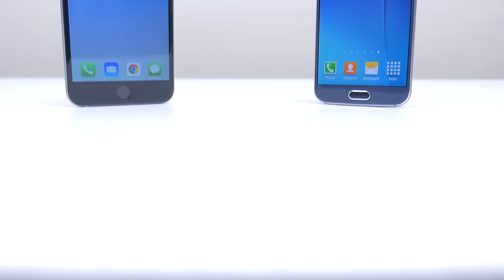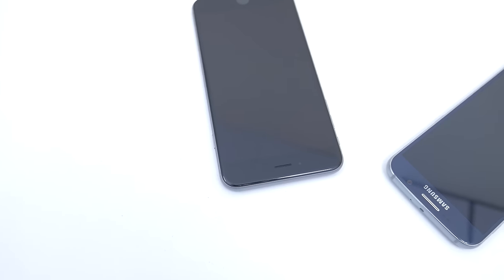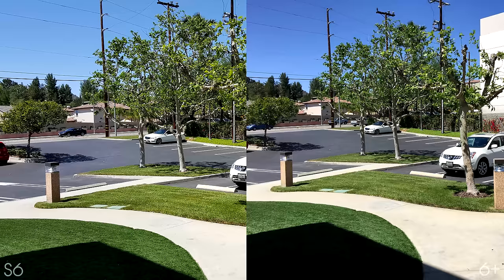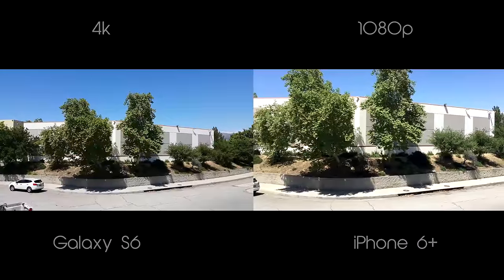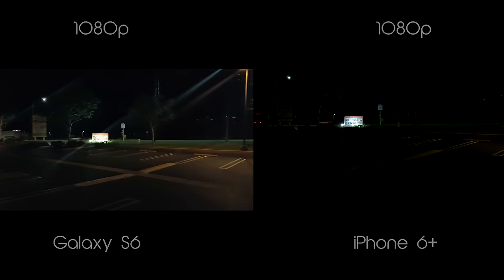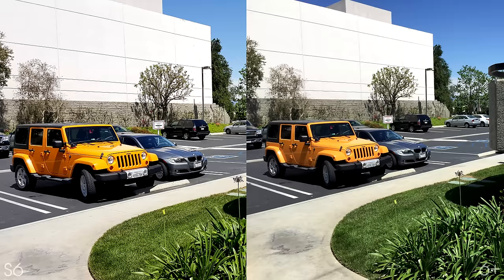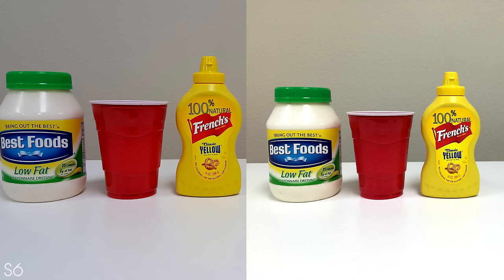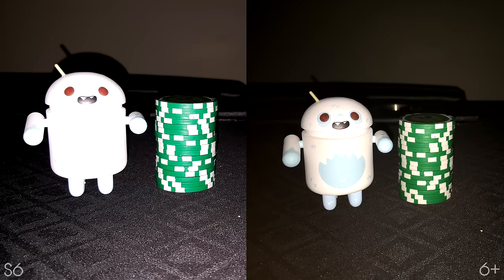Galaxy S6 vs iPhone 6 - Full Camera Comparison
A very detailed Full Camera comparison test between the SAMSUNG Galaxy S6 and the iPhone 6 Plus.

Cell Cashier vs Craigslist (How to Sell Your Old iPhone)